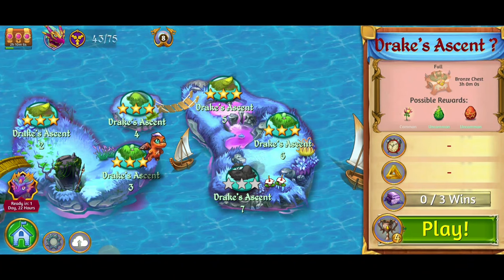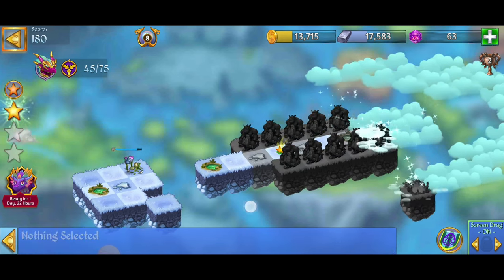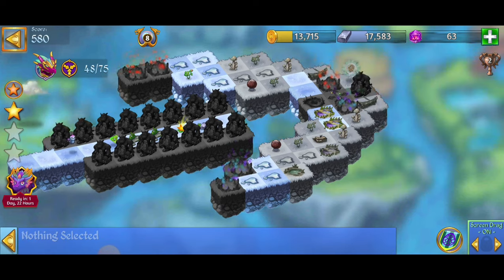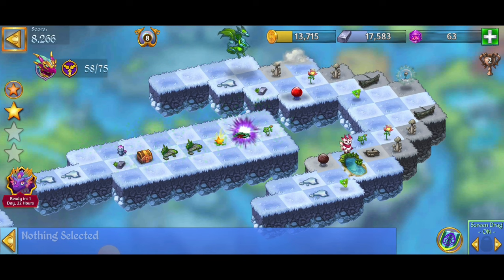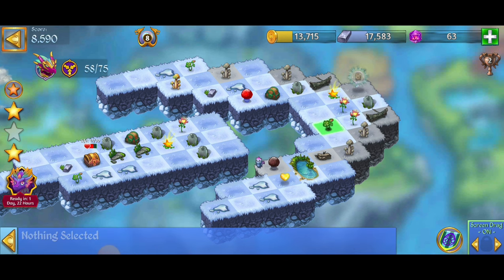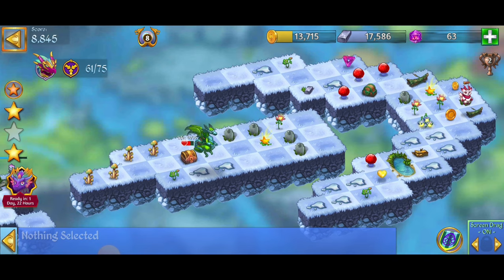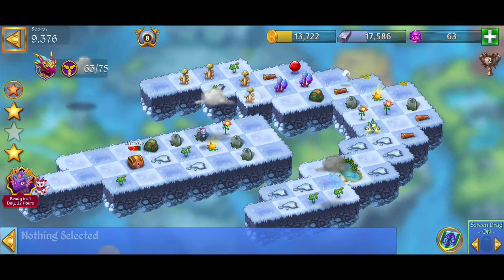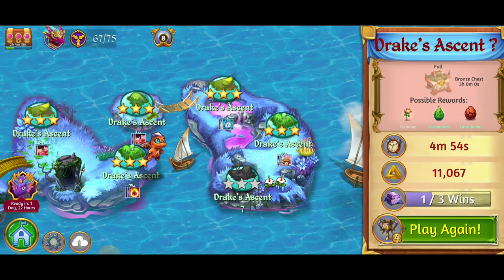Merge Dragons Drake's Ascent ? #2 Secret Level ☆☆☆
✌ Merge Dragons! 😃✌